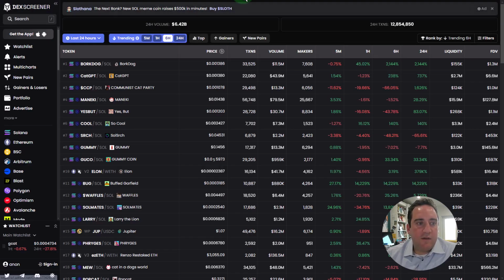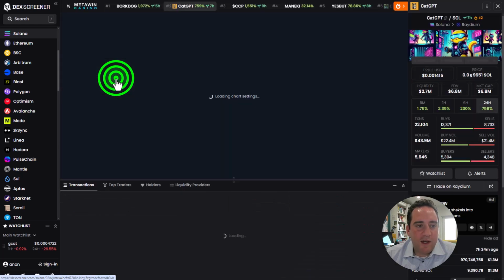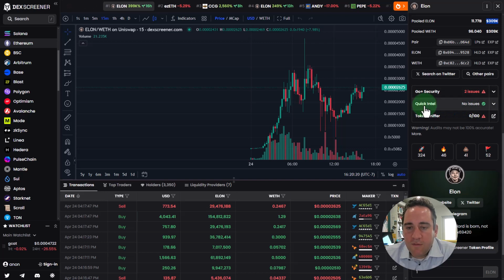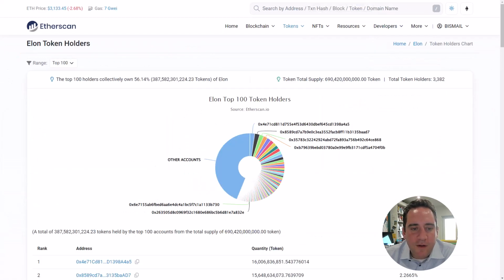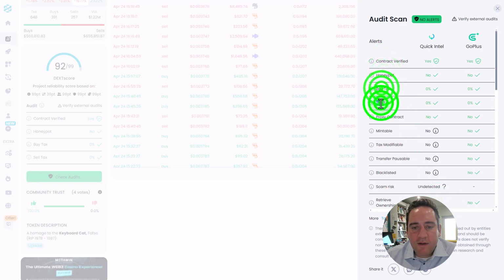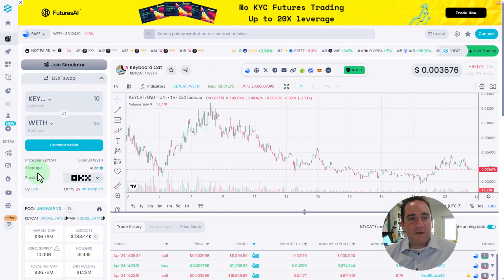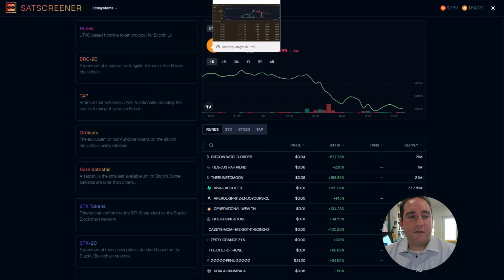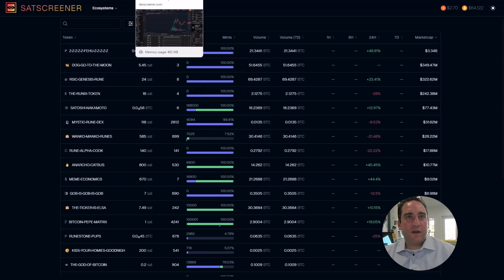Introduction to Trading Terminals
0:00 Introduction to trading terminals for onchain trading on decentralized exchanges
0:24 Dexscreener: market leader, aggregates data across multiple blockchains and DEXes
0:50 Example: filtering and analyzing tokens on the Solana blockchain using Dexscreener
3:26 Analyzing a specific token (cat gbt) and identifying red flags
6:45 Exploring Ethereum-based tokens (Elon) and built-in token auditor services
9:15 Using the trade button to connect directly to a DEX like Uniswap
10:57 Investigating token creators, contracts, and code
11:34 Dextools: another trading terminal with similar features to Dexscreener
12:40 Dextools' comparative tabular view for token audit results and honeypot detection
14:06 Dextools' built-in Dexswap function for aggregating trades across DEXes
14:49 Filtering trades by position size and specific wallets in Dextools and Dexscreener
16:47 Birdeye: a trading terminal primarily used for Solana, now supporting other chains
18:23 Satscreener: a trading terminal for the Bitcoin blockchain ecosystem (ordinals, BRC-20, Runes)
20:28 BTC.tools: visualization for ordinals, inscriptions, and collections on Bitcoin
21:36 Gecko Terminal and Ape Space: other trading terminals with honeypot checkers
22:23 Thunder Terminal: a more sophisticated option for advanced traders
22:34 Blacksmith: a terminal with account abstraction and sniping functionality
22:54 DexGW and other trading terminal variants
23:02 Conclusion and overview of onchain trading and decentralized exchanges